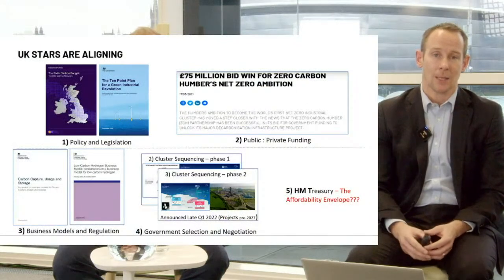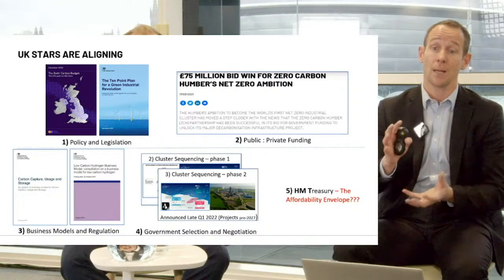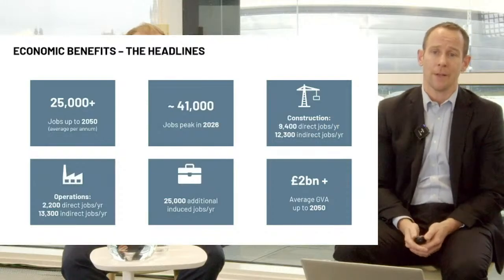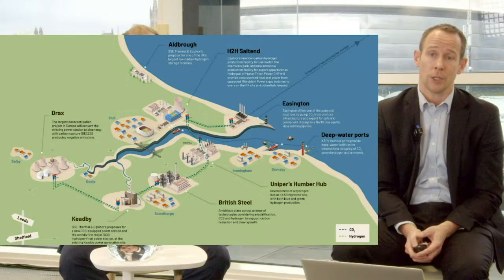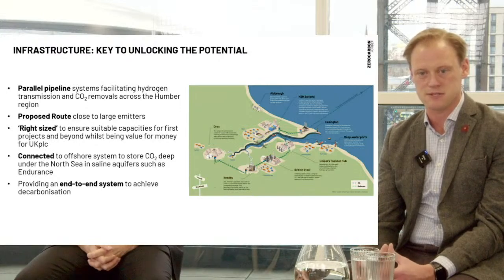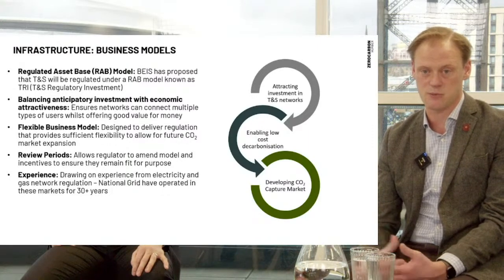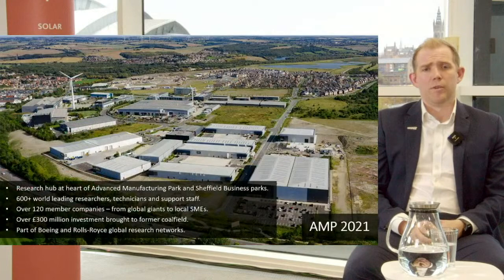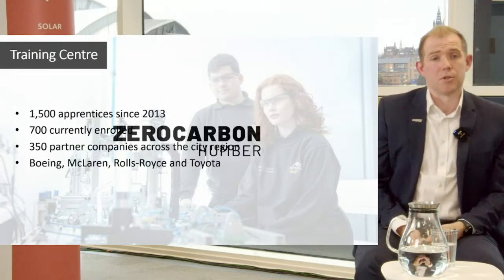COP26 - Zero Carbon Humber: Lunchtime session on Industrial Decarbonisation